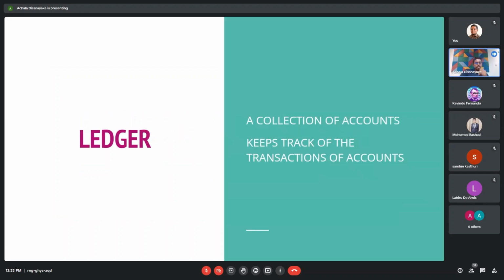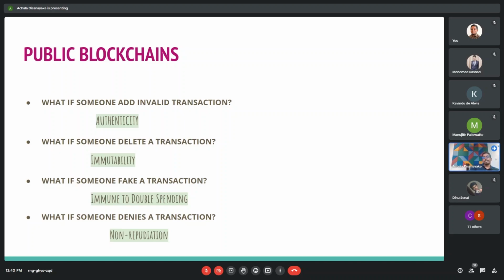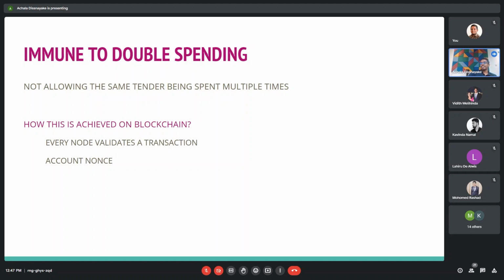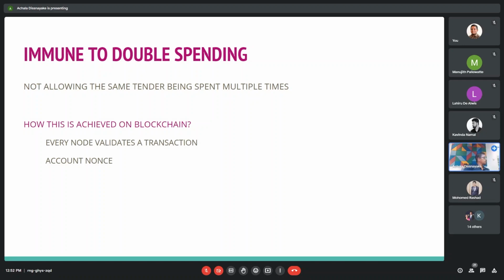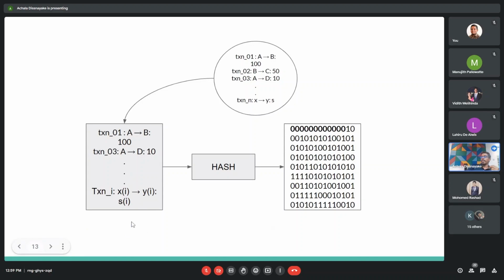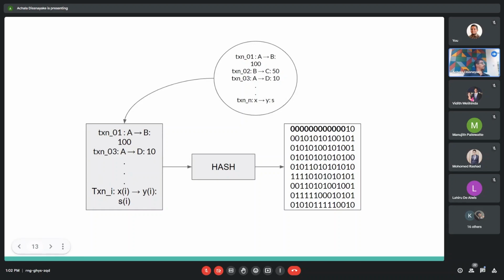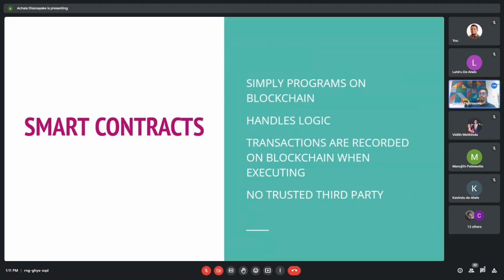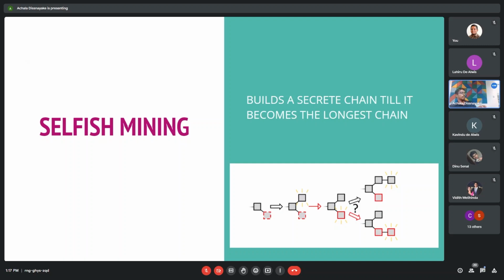Tech Session 2| Blockchain presented by Achala Dissanayake